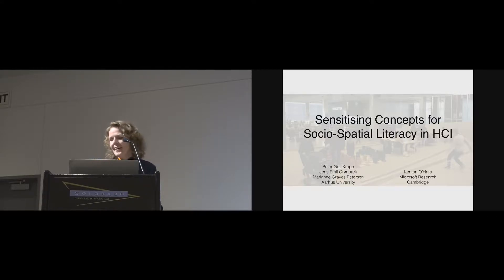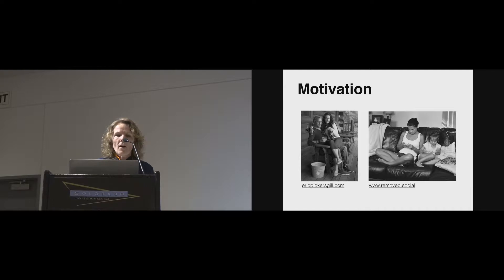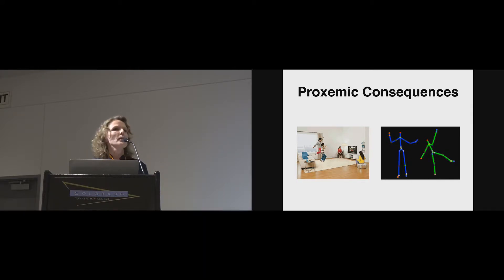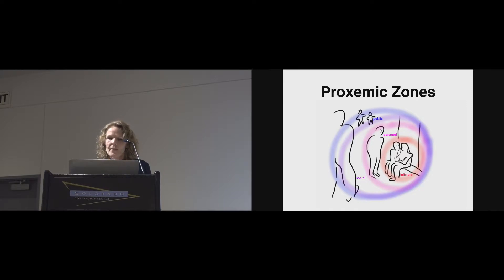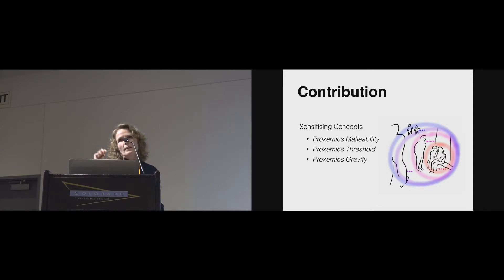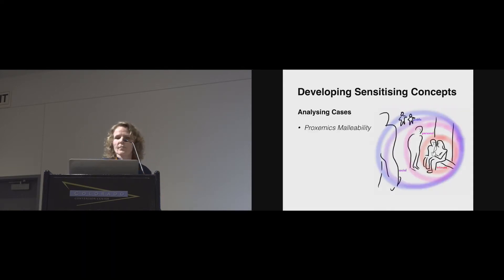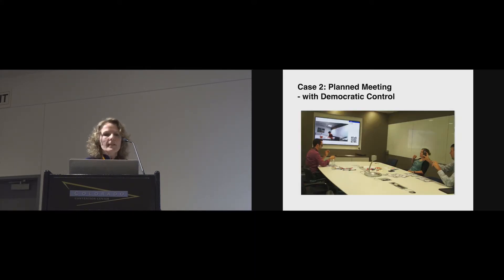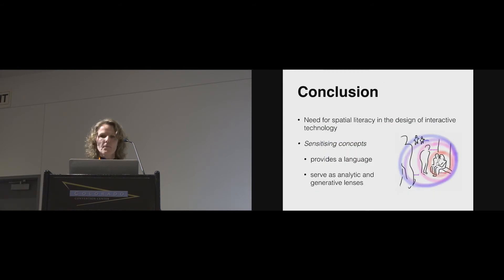Sensitizing Concepts for Socio-spatial Literacy in HCI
Peter Gall Krogh, Marianne Graves Petersen, Kenton O'Hara, Jens Emil Groenbaek

Session: Spatial & Temporal Design

Abstract
People inherently share spaces with other people. Congenitally, interactive technologies and ubiquitous environments shape our opportunities for enacting social relations. Proxemics and Spatial Sharing have been suggested as foundations for our understanding of the socio-spatial aspects of computing. By tandeming these theoretical perspectives in a set of cases in the office domain, we develop a contribution comprised of 3 key sensitizing concepts: Proxemic Malleability, Proxemic Threshold and Proxemic Gravity articulating socio-spatial qualities at the interplay between interactive systems, spaces, interior elements and co-located people. The sensitizing concepts qualify interaction designers in considering proxemic consequences of technology design; they serve both as analytic lenses and as generative instruments in a design process. The proposed sensitizing concepts and the theoretical work of the paper contribute to enhanced Socio-spatial literacy in HCI.